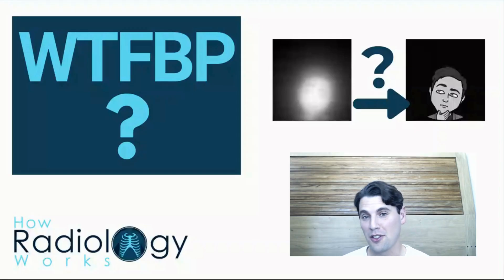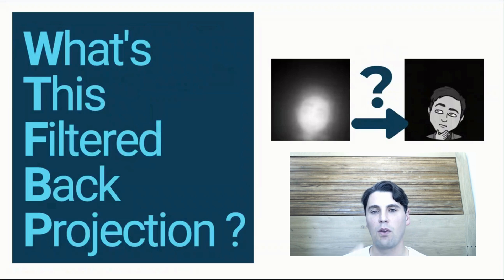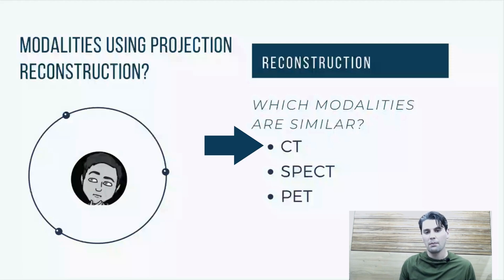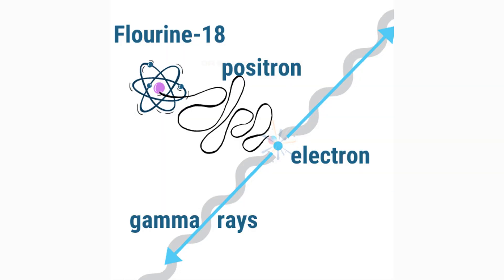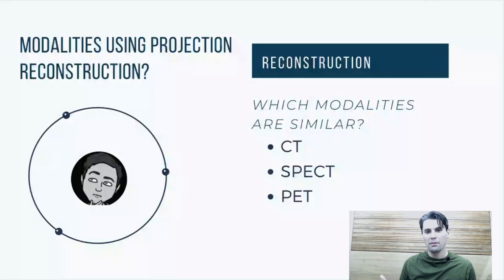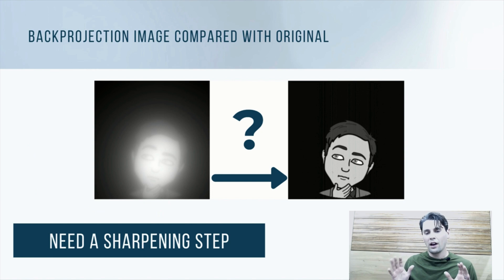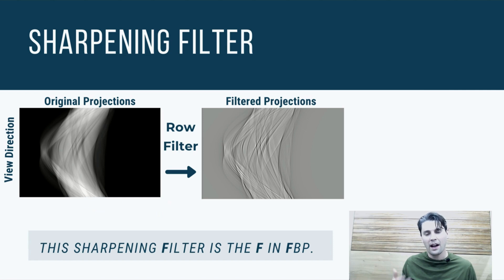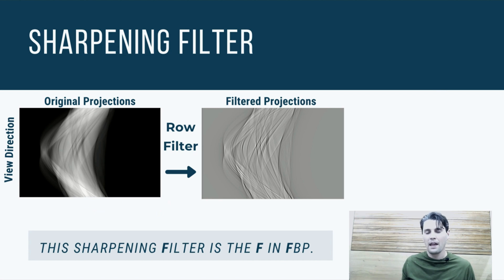Filtered BackProjection (Radiologic Technologists : Illustrated guide to FBP)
The Filtered BackProjection (FBP) algorithm is the basis for image reconstruction (converting from the measured data to the image) on modern CT scanners. FBP is a fast and direct method to generate CT images. As the name suggests it is composed of two main steps filtering the data (along the row direction in the detector) and performing the backprojection operation where the data is painted back in the image along the direction which it was measured.

chapters:
00:00 Intro
00:58 CT Image Matrix
02:25 Forward Projection
06:15 Backprojection
08:13 Projection reconstruction
13:48 Sharpening filter
14:43 Filtered Backprojection
15:29 Outro

In this video we will go over the details of the projection and backprojection operations first, and then build upon those concepts to discuss the FBP algorithm.
What is Forward Projection in image reconstruction?
The forward projection algorithm is used in iterative reconstruction and gives insight into how projection data is acquired in CT imaging. The forward projection process is an addition operation; where we are adding up values in each pixel along the ray direction as seen in this Figure. This Figure demonstrates parallel beam projections from the left to the right (green arrows) through the image pixels.

In this case you can see that from this single view of parallel beam projections that each of the detector values is the same. So if we have just one view of projection data it will not be
sufficient to reconstruct the image. This is the power of CT imaging compared with x-ray radiography in that more views allows for better differentiation of structures.
In parallel beam acquisitions projection data from 180 degrees is required to be able to accurately reconstruct the object. As an example of another forward projection we demonstrate here a projection which is 90 degrees rotated from the first forward projection.

In this case we can see that now different information is available from this projection. In the first forward projection all of the detector data had the same value, and in this case each detector has a different value. It is these unique measurements from each view which come together to enable us to reconstruct a CT image.

The backprojection operation is essentially trying to undo the forward projection operation. Since the forward projection operation mapped from the image into the detector space the backprojection operation maps from the detector back to the image.

What does the data look like in CT and why is it called a sinogram?

In the demonstration above we talked about the mathematical operation of forward projection through the object. When we turn on our x-ray tube and acquire one view on the detector the x-ray system performs the forward projection for us.

For each view you get one projection which corresponds to one line or one row in the sinogram. In the sinogram the x direction usually is the detector channel direction and the y direction is the view direction.

As in this case the sinogram is typically displayed for one detector row. In this toy example we assume that we just have one detector row in our parallel beam system, so this is all the projection data.

As you look at the sinogram you can see that there are several waves or sinusoids which overlap one another in the sinogram. This is where the name sinogram comes from. In fact for each point in the image space there is a well defined cosine wave that it will trace out.

The next step that we want to discuss is the conversion from the sinogram to the image. That process is what we call image reconstruction.

Why not just use Back Projection for Image Reconstruction?

Now we want to make an image from the sinogram. We know that the sinogram is generated from essentially a forward projection through the object (by the x-rays themselves).

The obvious first step would be to use the backprojection operation to make the image since we know that is doing a reverse type operation to the forward projection. So lets see what happens if we use just backprojection to make an image.

As we showed above the backprojection operation will spread back the information into the image for each view. One analogy you could use is that the backprojection operation is like painting the image information back from each view, one view at a time.

So if we perform the backprojection operation for just one view the image will look like a smeared painting where the artist could only pull the brush across one time. As we discussed above each backprojection provides information for that view, but only for that view. That is why the image looks so blurred with information from just one projection.

The power of computed tomography is that we can combine the information from each of the views in order to reconstruct an image.

Watch the short video a few times to see this information populated.